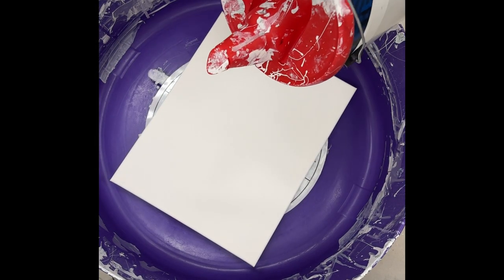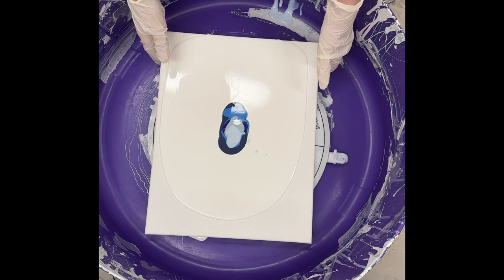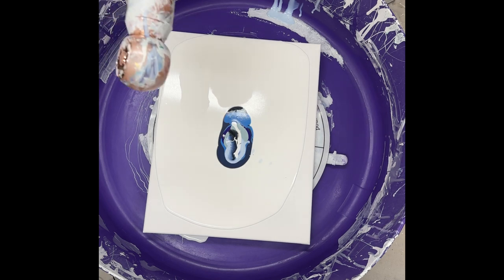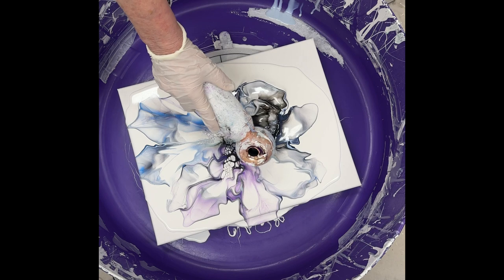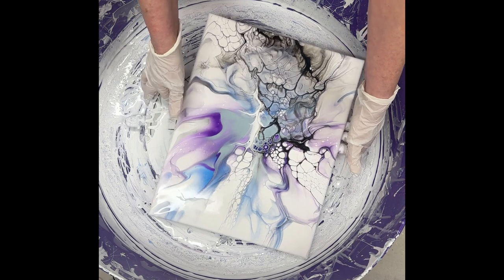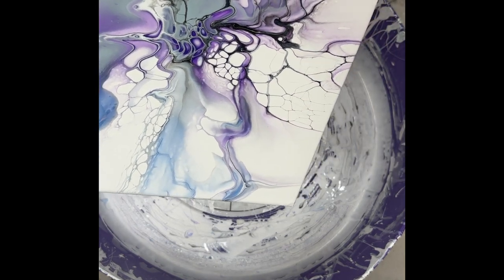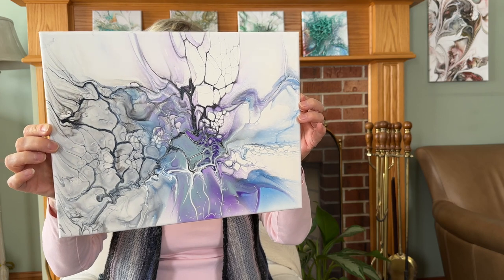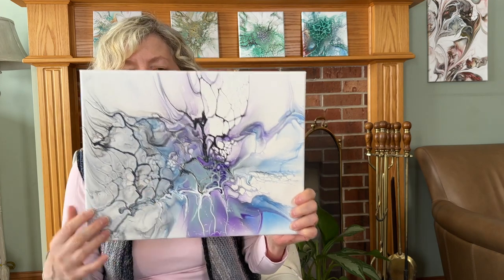CBA Episode 13: More Lessons for Me! New Canvas; New Pillow. What now!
Acrylic Flowing Art Tutorial

In this video, I'm trying out fixes to my findings from Episode 12.  I"m using a 11" x 14" canvas with a new can of PPG MultiPro. Will that work?

Here are my recipes which I use (more or less) from Karen at Waterfall Acrylics:
Pouring Medium (PM): mix with all colors EXCEPT the cell activator:
 Behr 8300 Untinted Deep Base Paint
 JoSonja Gloss Varnish 2:1 ratio paint to varnish.  Mix well.
 Golden
  2 oz  pouring medium then squirt in color until desired shade.  Mix well.
 Tube paint
  1 heaping tbsp paint
   2 oz pouring medium.
 Pigments
  1/8th tsp. pre-disbursed with a small amount of JoSonja Varnish to wet it (stir really well), then add into a 3 oz. cup of Pouring Medium; stir well.
 Cell Activator
  Color: Australian Floetrol + Amsterdam Oxide Black or Titanium White.
   3:1 ratio Floetrol to paint.